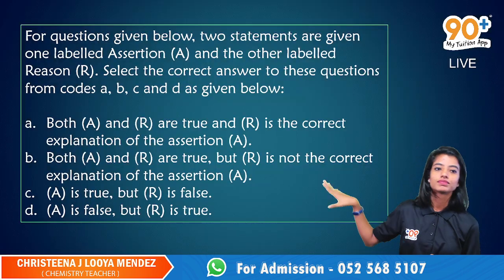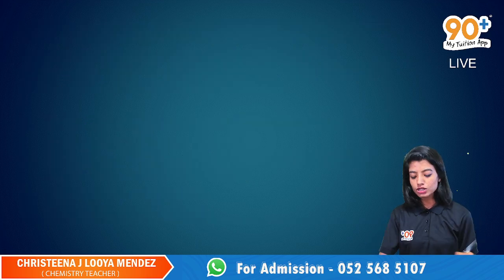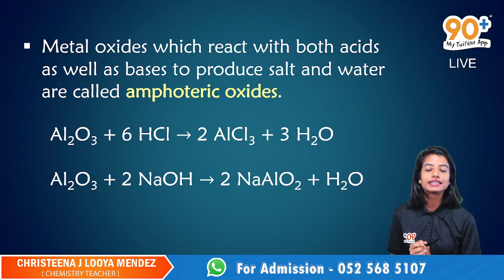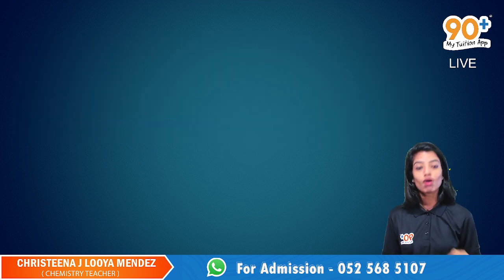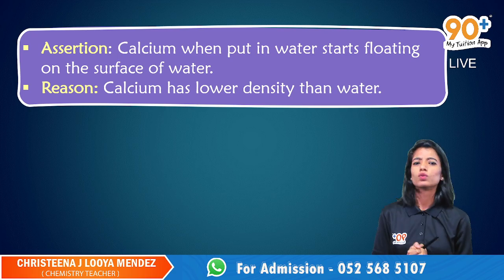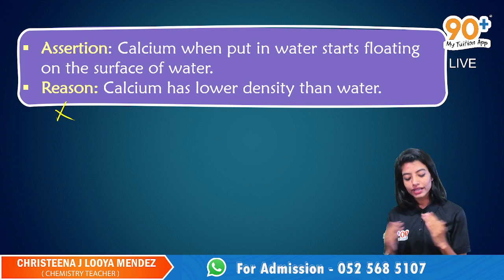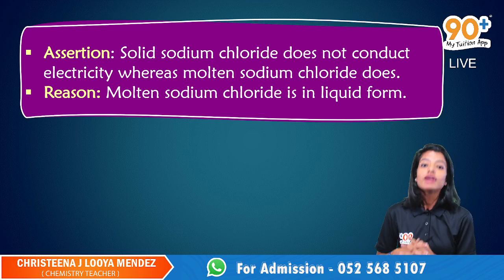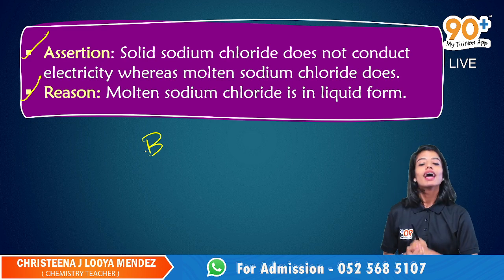LET'S SOLVE SOME ASSERTION AND REASON-TYPE QUESTIONS | METALS AND NON-METALS | 10TH GRADE| CHEMISTRY